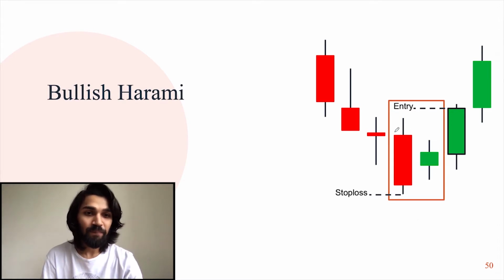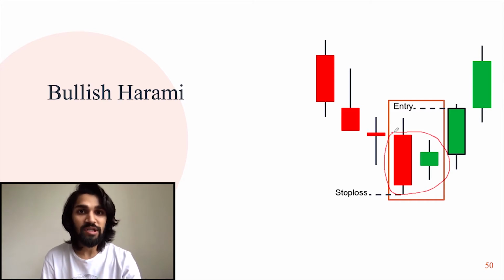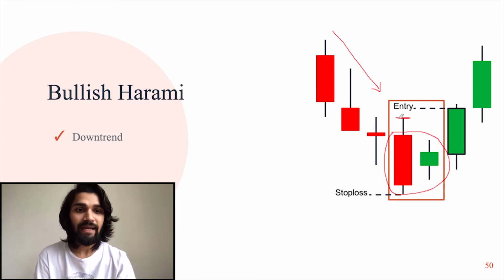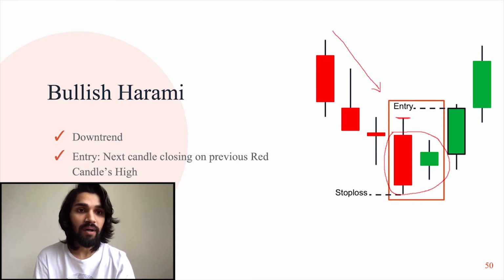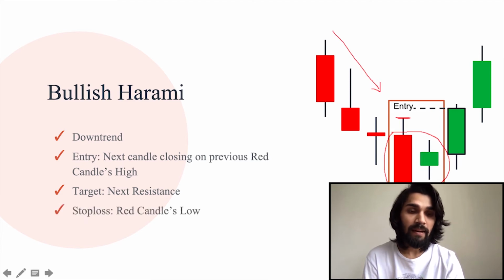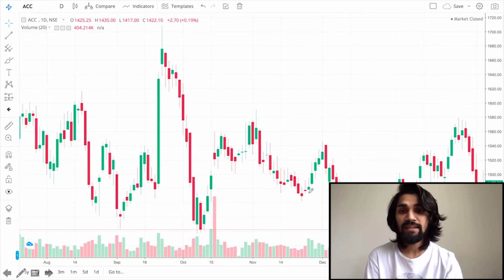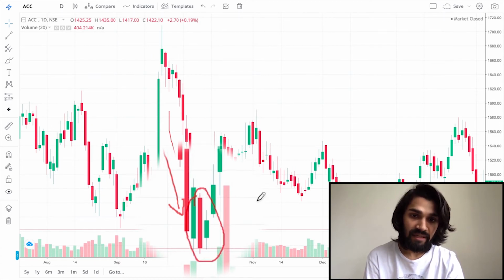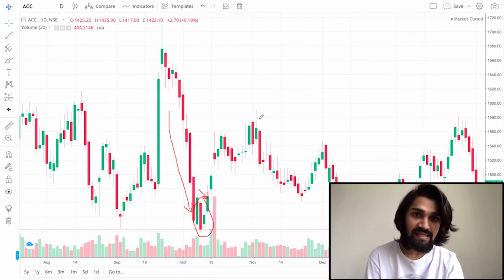MAKING MONEY 101 | MODULE 2 | EPISODE 7 | BULLISH HARAMI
Buy Pattern - Bullish Harami